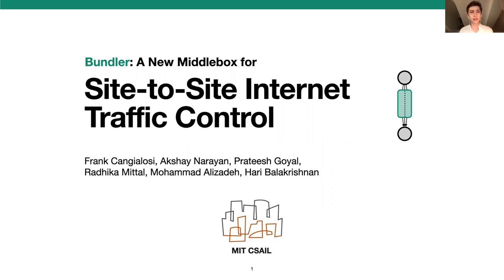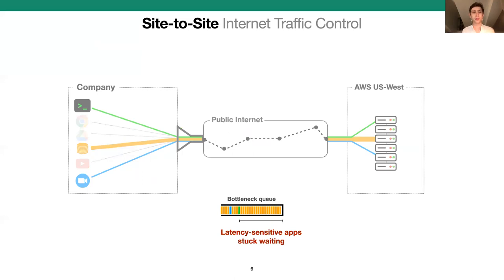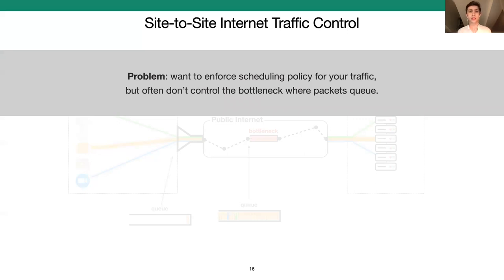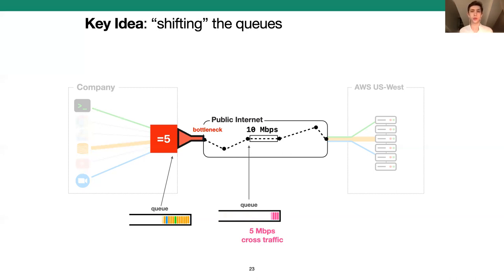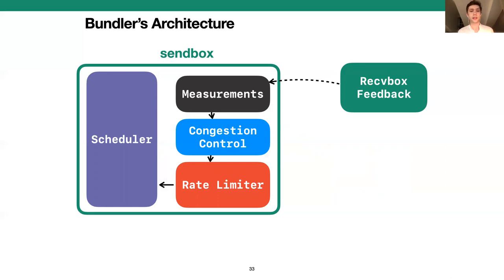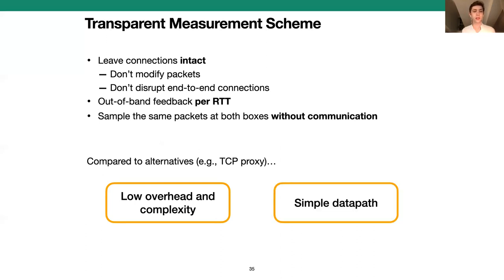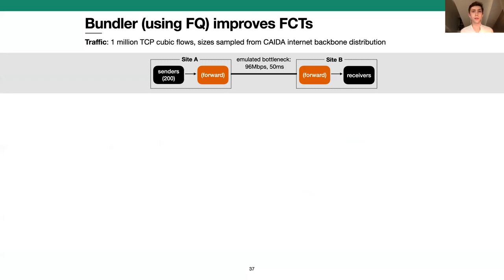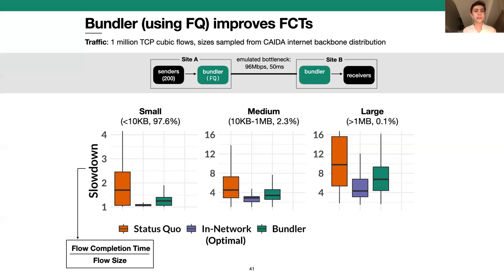[EuroSys'21] Site-to-Site Internet Traffic Control (Short)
This talk will appear at EuroSys '21 on April 28, 2021.

All of our code and evaluation scripts can be found

Abstract: Queues allow network operators to control traffic: where queues build, they can enforce scheduling and shaping policies. In the Internet today, however, there is a mismatch between where queues build and where control is most effectively enforced; queues build at bottleneck links that are often not under the control of the data sender. To resolve this mismatch, we propose a new kind of middlebox, called Bundler. Bundler uses a novel inner control loop between a sendbox (in the sender’s site) and a receivebox (in the receiver’s site) to determine the aggregate rate for the bundle, leaving the end-to-end connections and their control loops intact. Enforcing this sending rate ensures that bottleneck queues that would have built up from the bundle’s packets now shift from the bottleneck to the sendbox. The sendbox then exercises control over its traffic by scheduling packets to achieve higher-level objectives. We have implemented Bundler in Linux and evaluated it with real-world and emulation experiments. We find that it improves median flow completion time by between 28% and 97% across various scenarios.